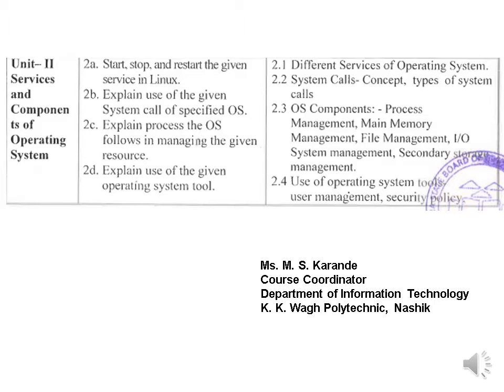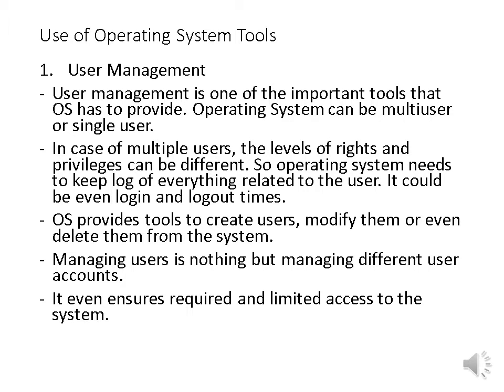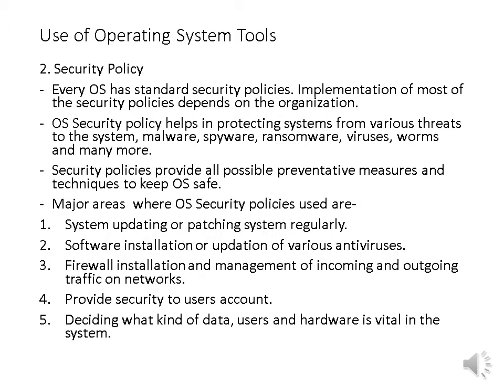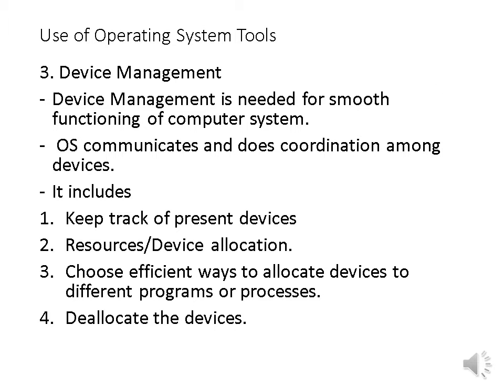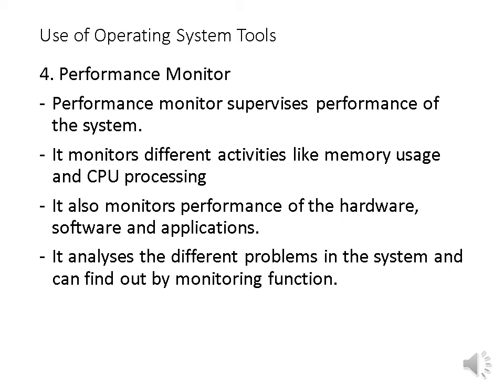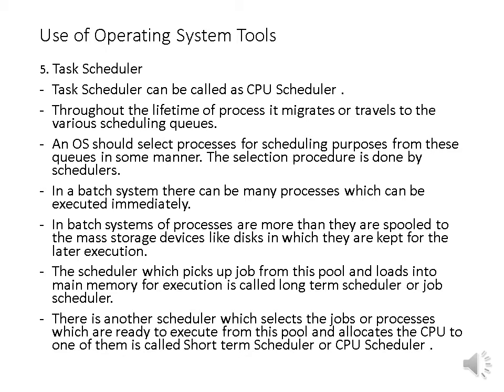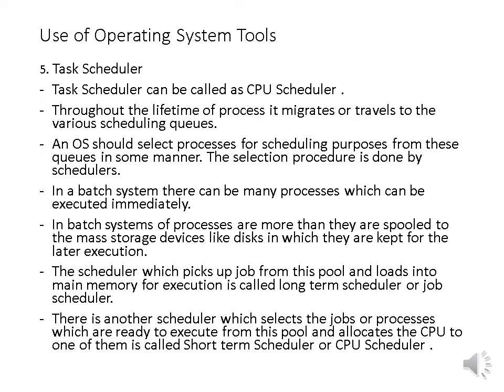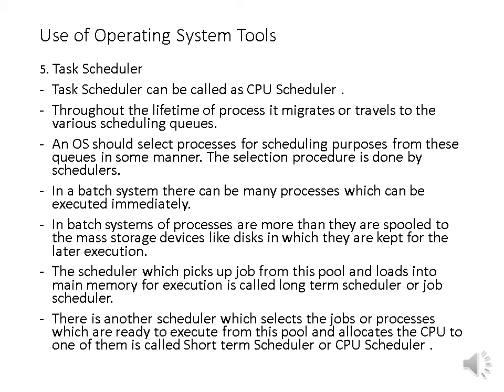Use of Operating System Tools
In this tutorial we are going to study the use of operating system tools:
1. User Management
2. Device Management
3.Security Policy
4. Performance Monitor
5. Task Scheduler